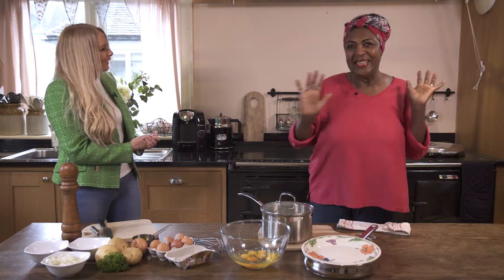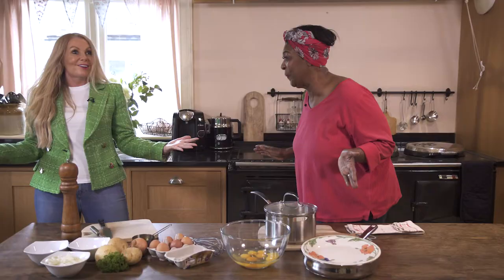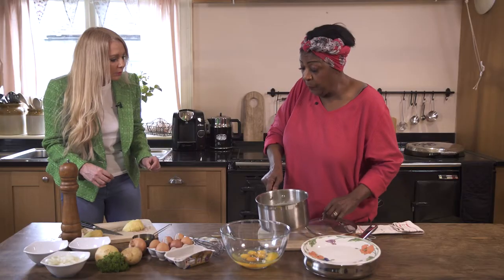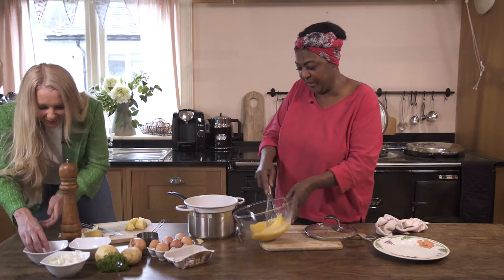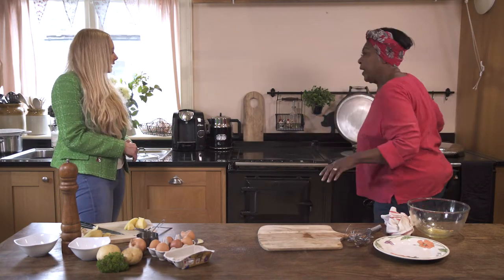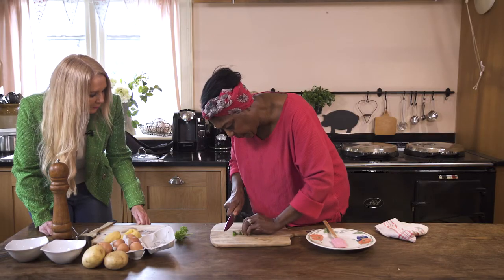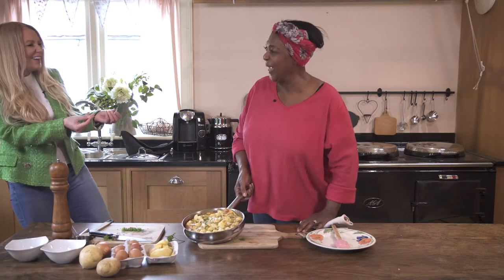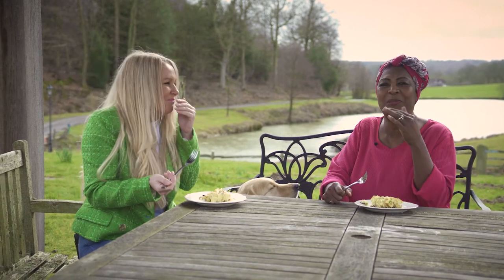Rustie Lee - Spanish Omelette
Celebrity chef Rustie Lee shows Lisa how to whip up a quick Spanish Omelette.

Join our Women's only community for free...